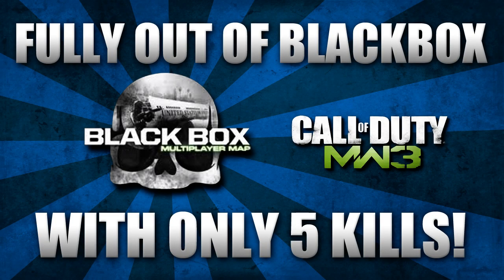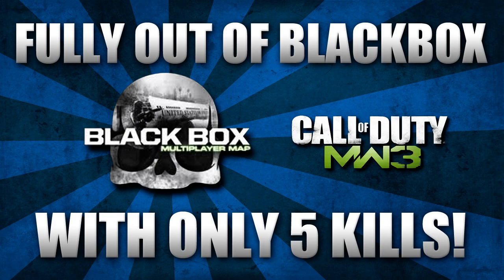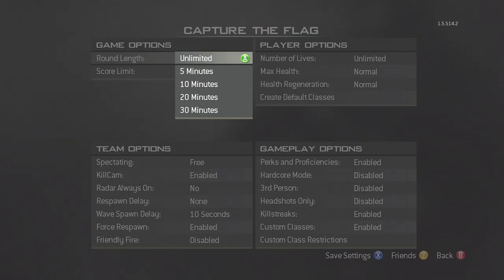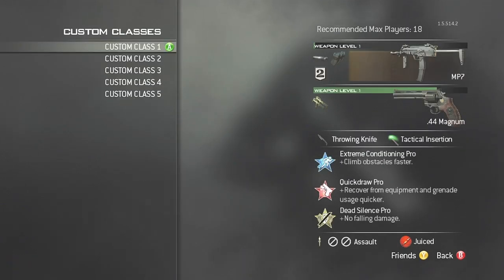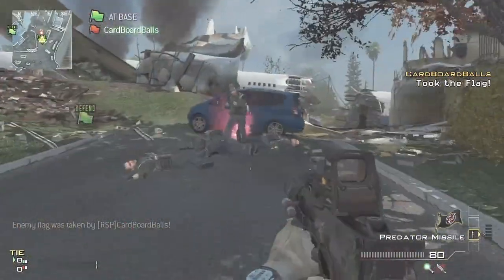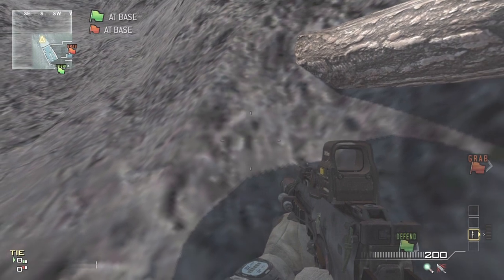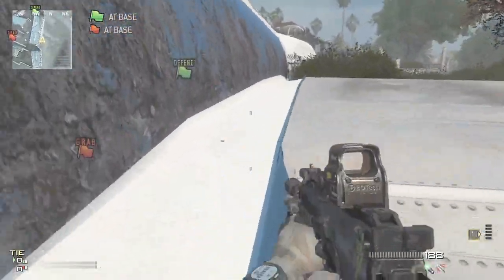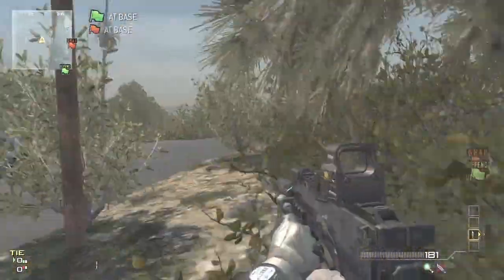MW3 *NEW* Fully Out Of Map Blackbox! Only 5 Kills!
Hey Guys, in this video I will be showing you guys a really cool glitch to get out of the map on Blackbox! It is one of the easiest out of maps in MW3, and this glitch was found me!

Found by: Me (RSPGlitchersHD)

Tutorial:
1. Change the game mode to CTF.
2. Round/score length, Unlimited.
3. Edit flag carrier class.
4. create a custom class with a predator missile.
5. Get your predator (5 kills) Then go to the enemy flag.
6. Call it in & walk onto the flag.
7. Get killed then Wallbreach under the map
8. Jump up outside of the map!